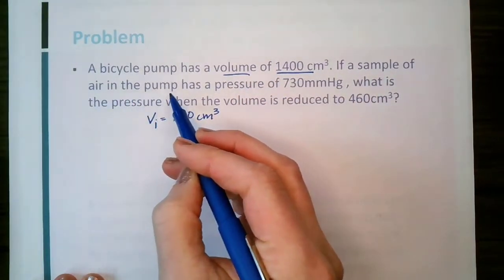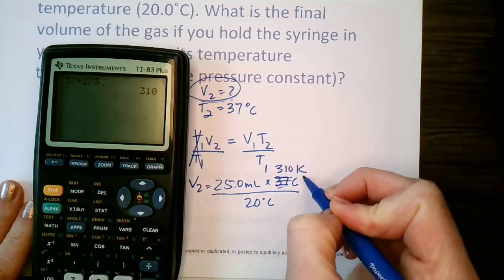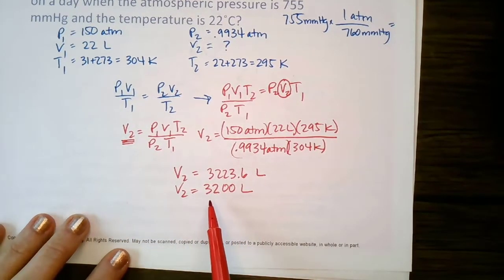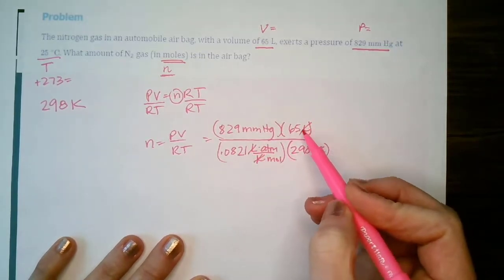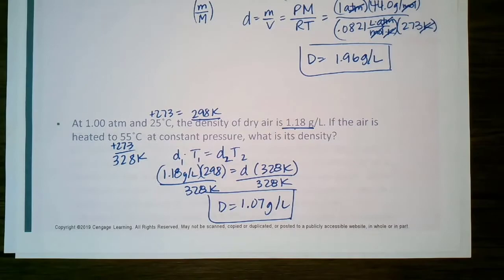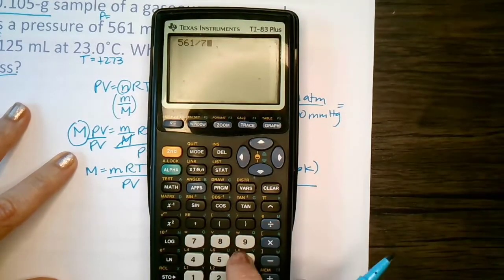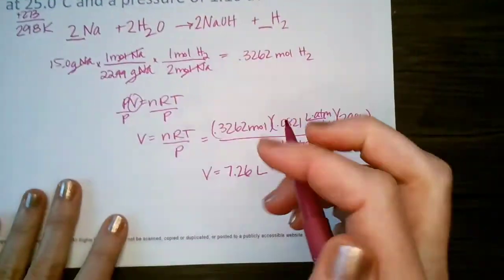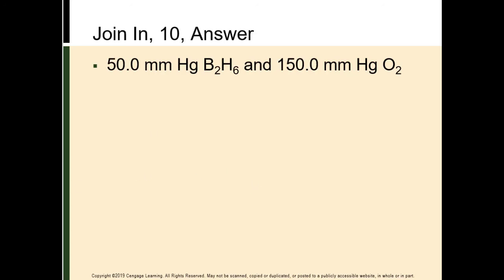Gas laws practice problems